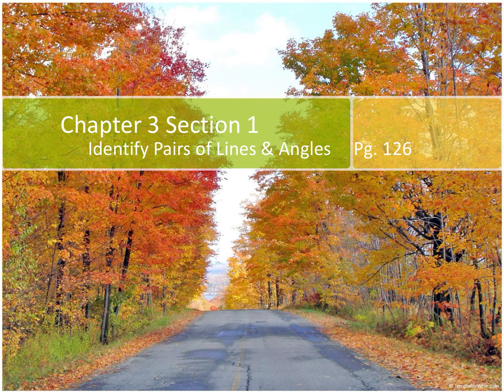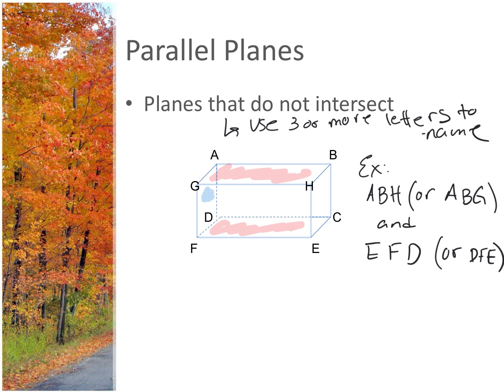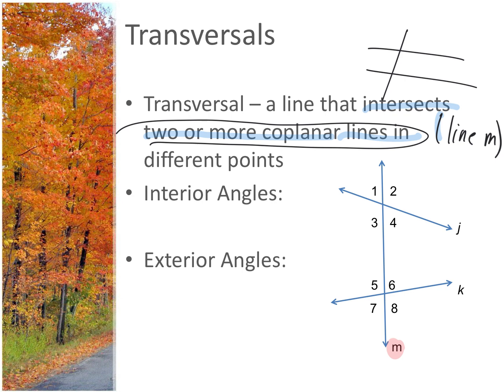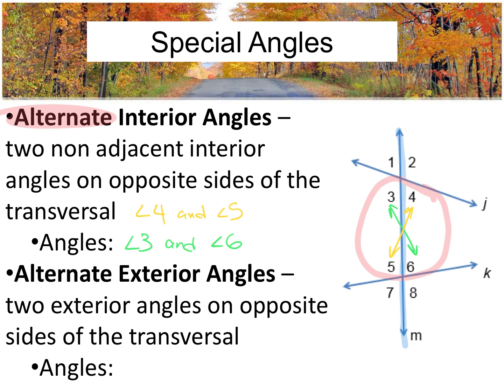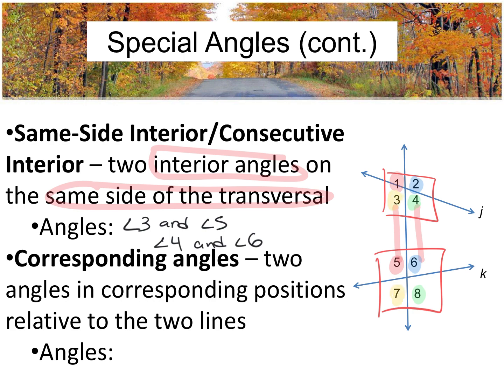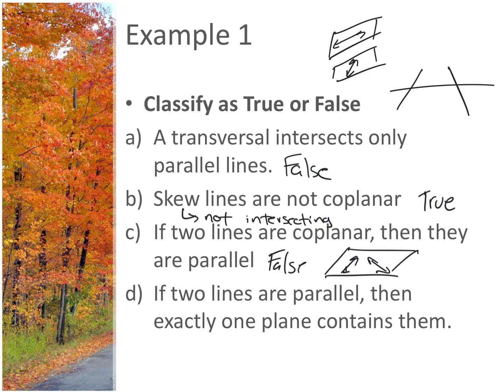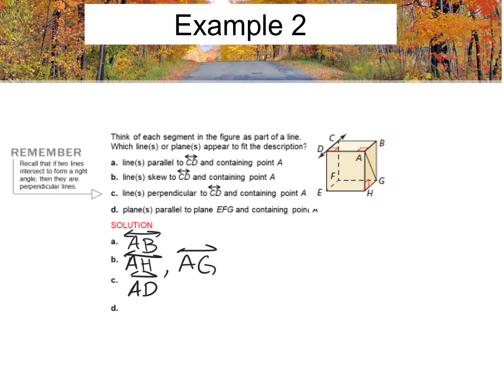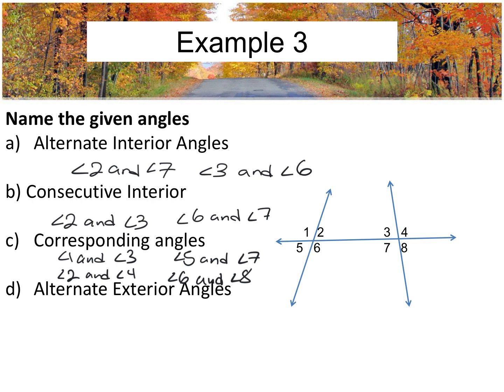Chapter 3 Section 1 BI Teacher